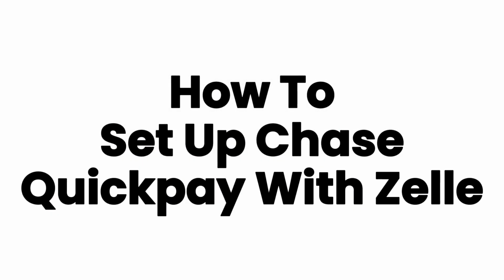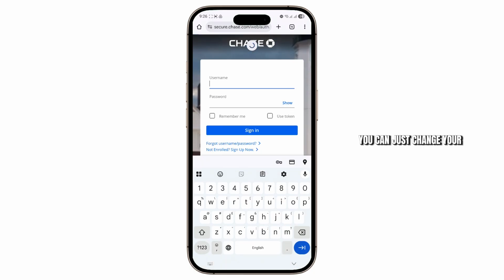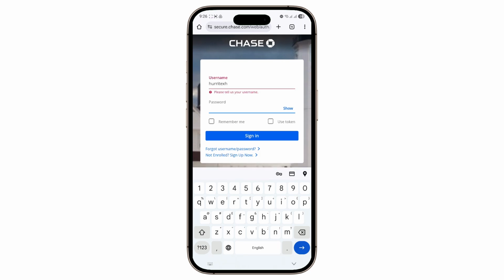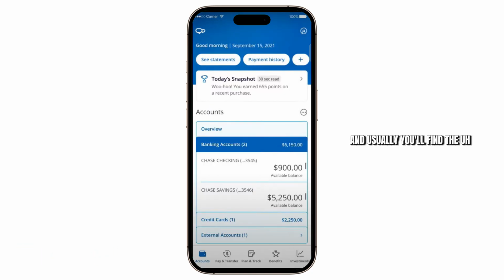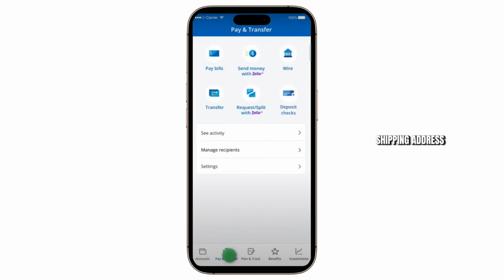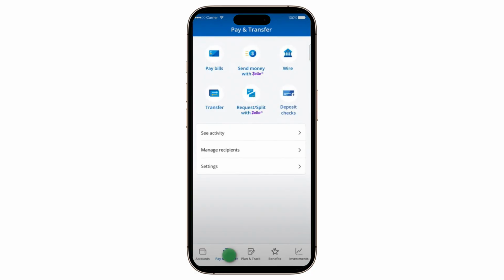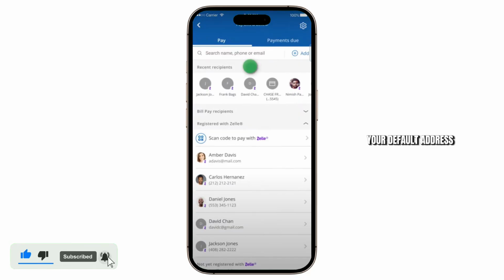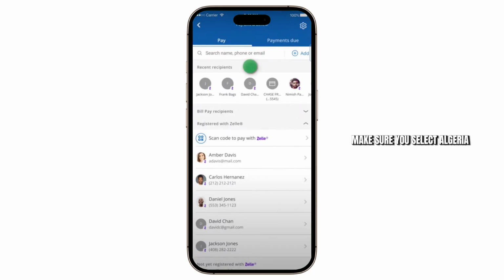How to set up Chase QuickPay with Zelle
Want to send and receive money fast with Chase? 💸🏦 This step-by-step 2025 guide shows you how to set up Chase QuickPay with Zelle in just a few minutes — no fees, no hassle!

What You’ll Learn in This Video:
✅ How to activate Zelle in the Chase Mobile App
✅ How to link your email or phone number for QuickPay
✅ How to send and request money using Chase QuickPay
✅ Tips to keep your transactions safe and secure

Whether you're paying rent, splitting dinner, or sending money to family, this tutorial will help you get started with Zelle inside the Chase app the right way.

📌 Chapters:
⏱ 0:00 - Introduction
⏱ 0:10 - How to set up Chase QuickPay with Zelle